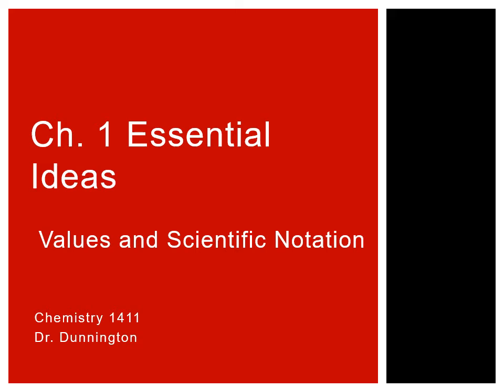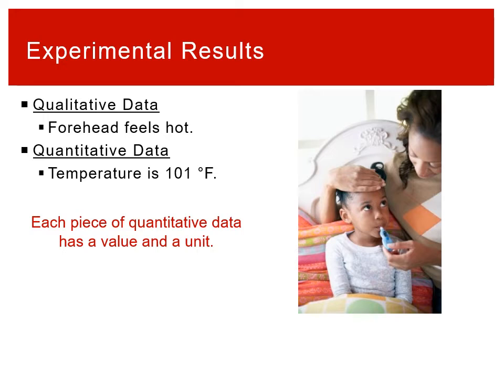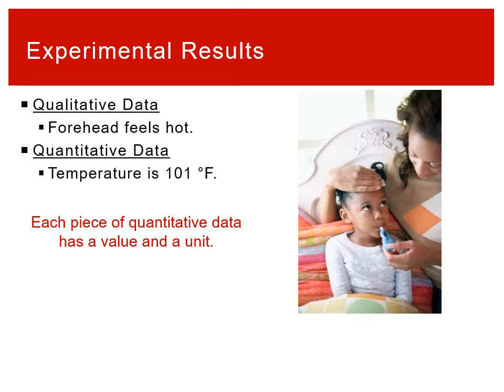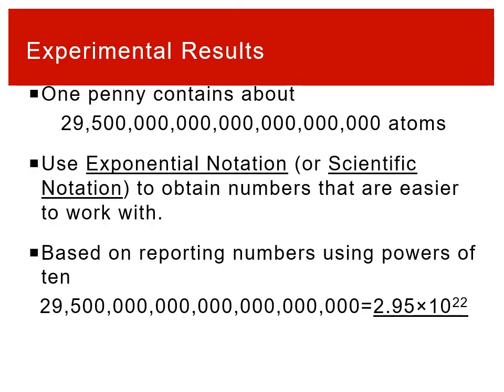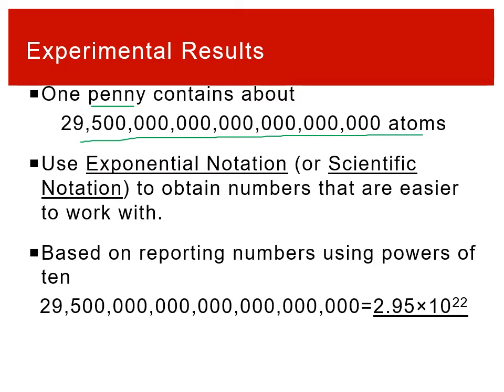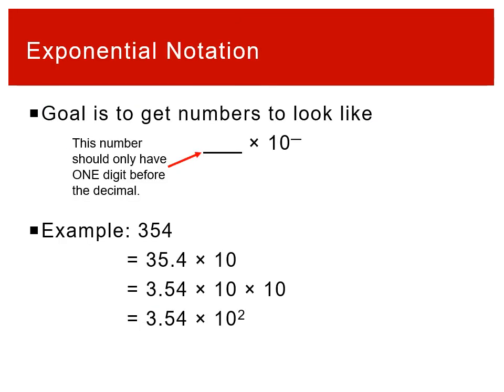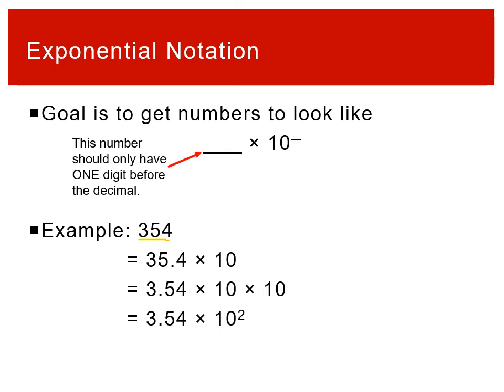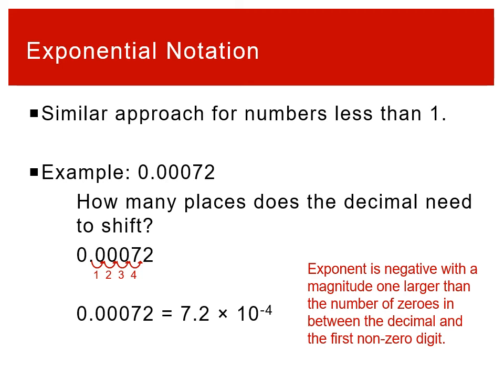CHEM 1411 Chapter 1 - Part 7: Values and Scientific Notation